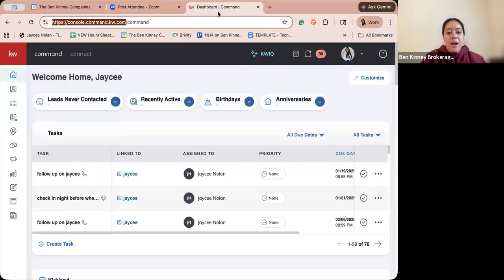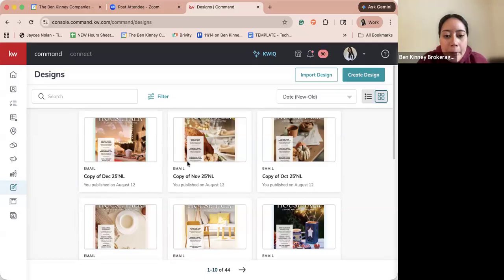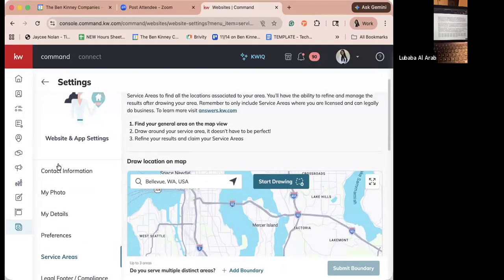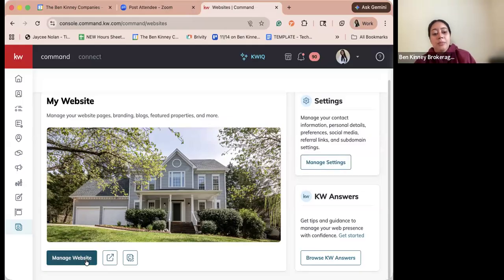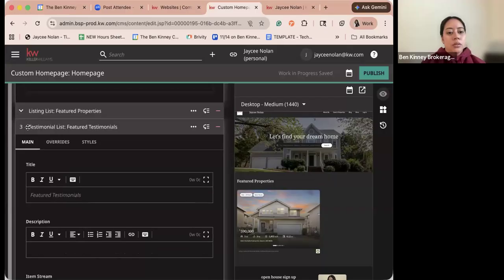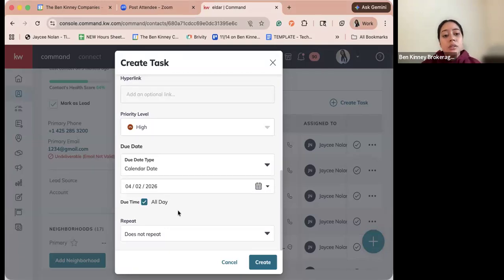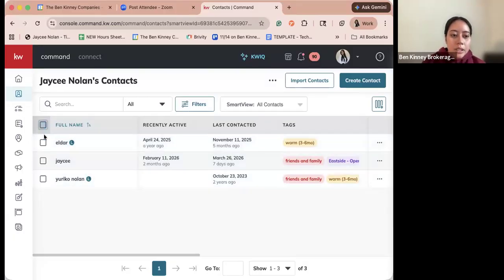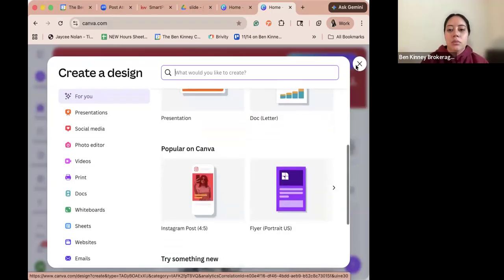KW Command Database - Tech Thursday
Recorded April 2nd, 2026

This class is about building reputation, visibility, and authority.